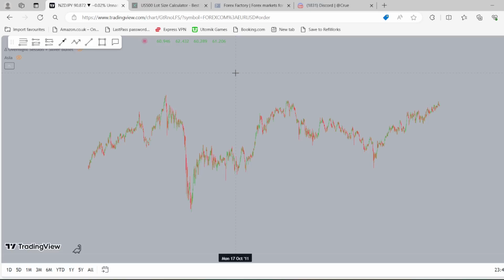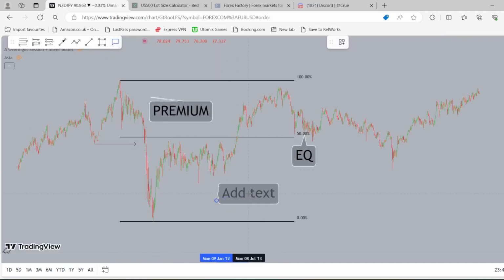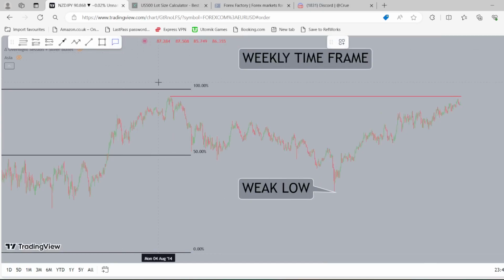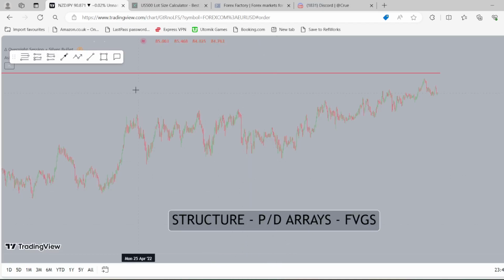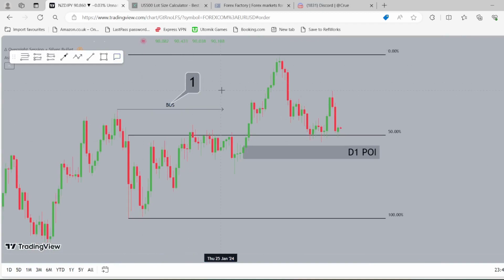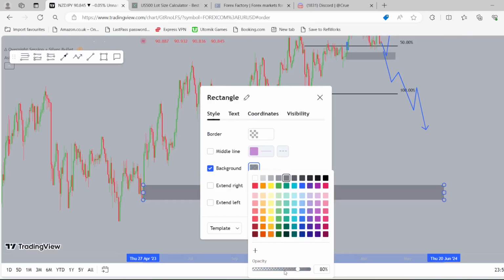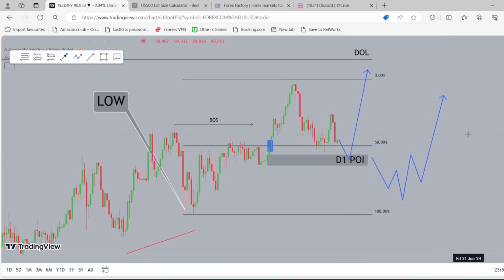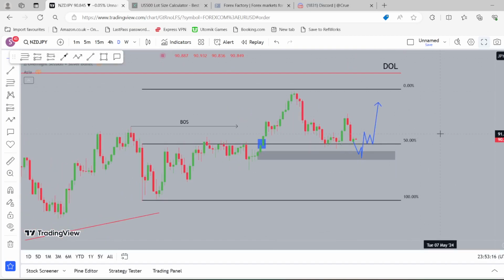Where will this pair head to next?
Dive into how to mark up, analyse and predict future price movements using the HTF on this pair, asked by one of our subscribers